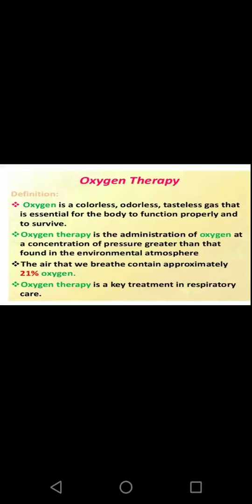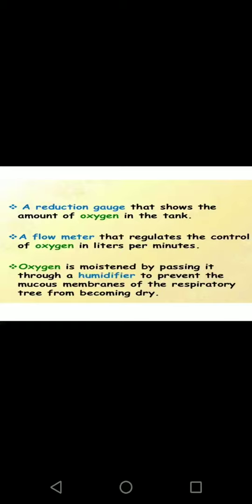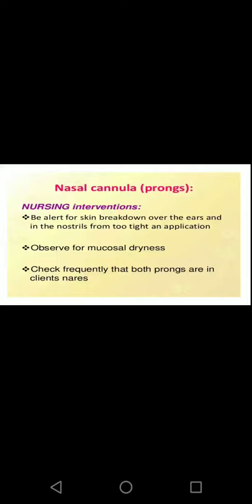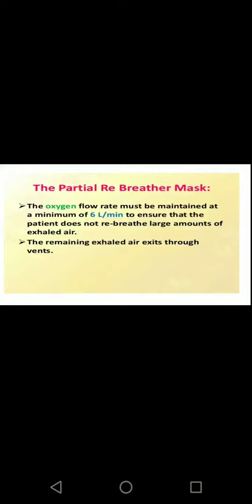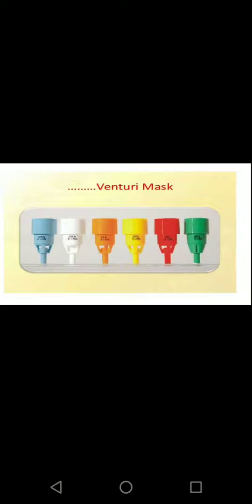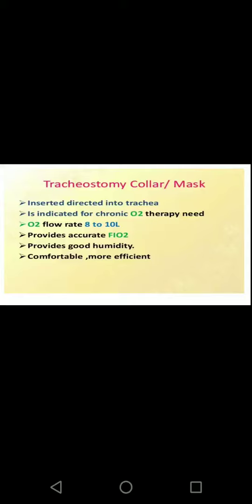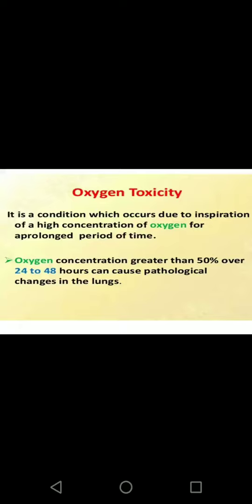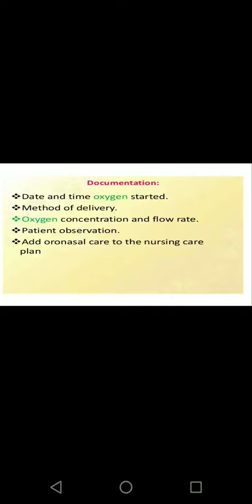oxygen Inhalation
In this video the viewer will learn the purposes,infication ,methods of oxygen therapy, nursing interventions and management of patient undergoing oxygen therapy